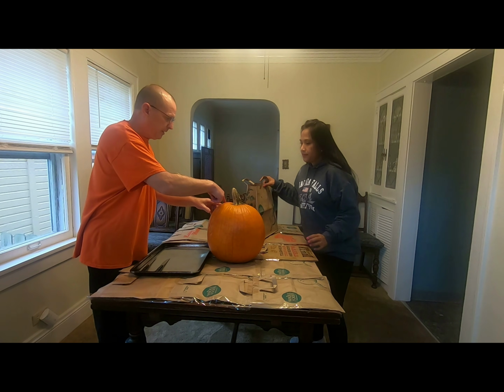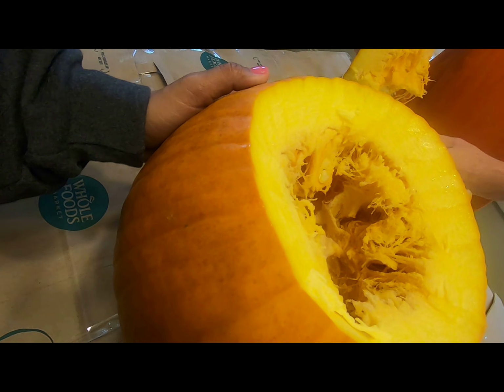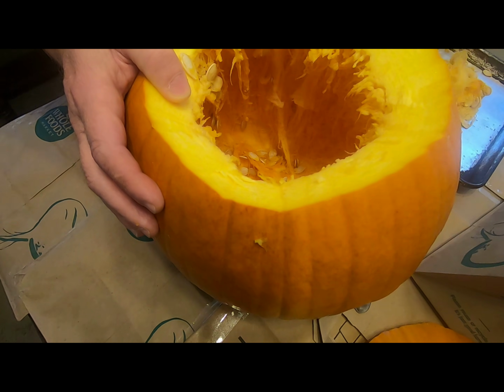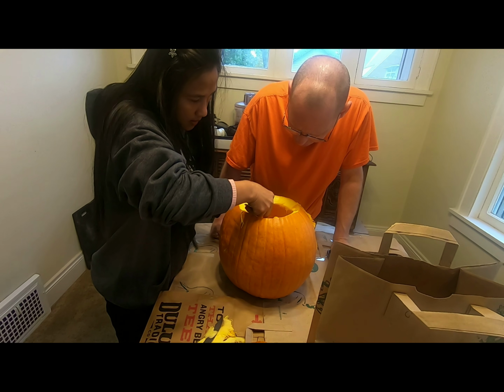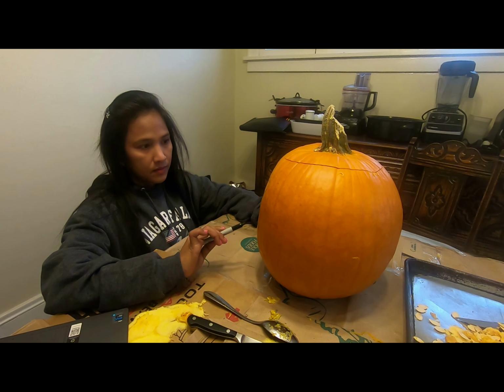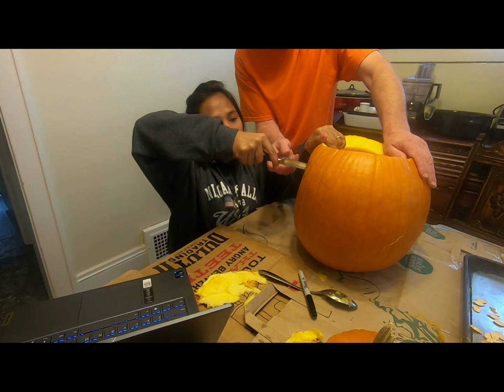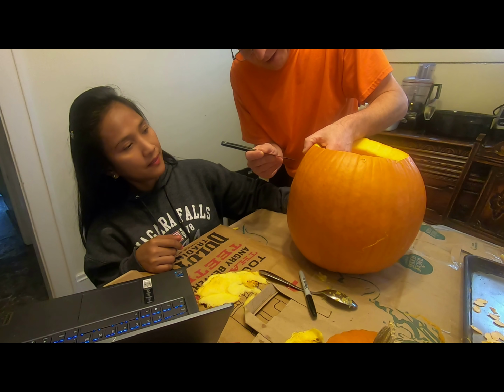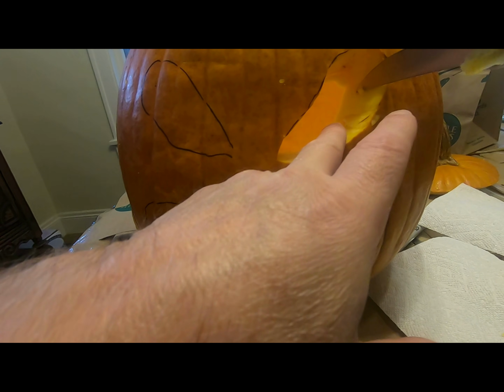Halloween Pumpkin Curving with my American Brother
My American brother taught me how to make Halloween pumpkin curving
My 1st time